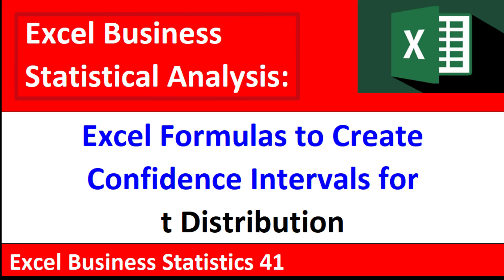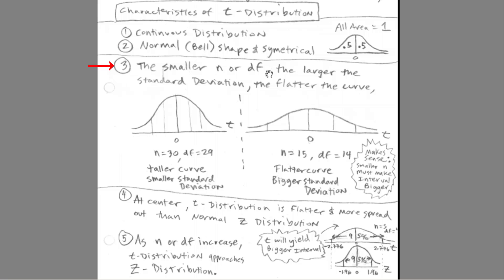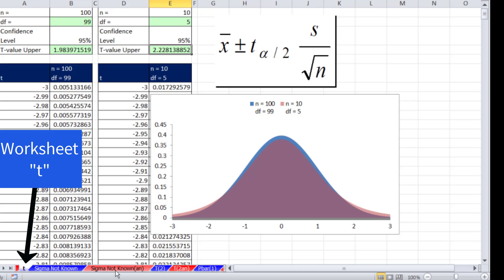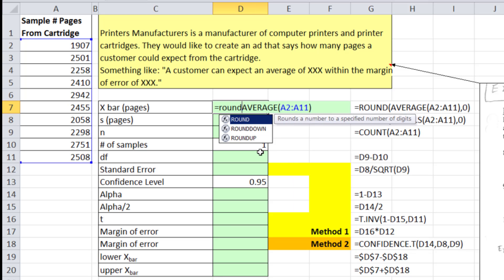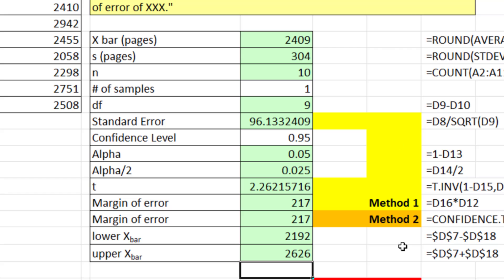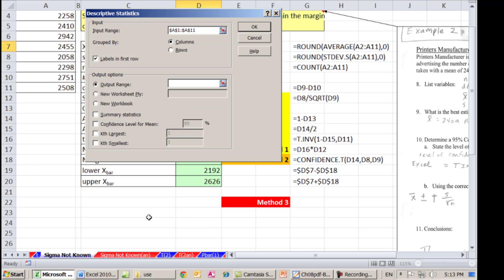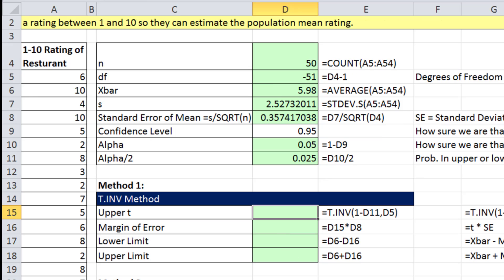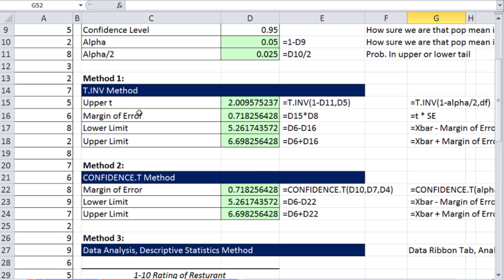Excel Statistical Analysis 41: Confidence Interval for t Distribution, use when Sigma NOT Known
Learn about how to create Confidence Interval to estimate a population Mean when Sigma (Population Standard Deviation) is NOT Known using the t Distribution and the Excel worksheet functions: T.INV, CONFIDENCE.T and also the Data Analysis tool.
Topics:
1. (00:00) Introduction
2. (00:27) t Distributions: Characteristics
3. (04:20) t Distribution Confidence Interval Formula
4. (04:48) Excel T Functions
5. (05:26) How t Curve changes as the Sample Size, n, changes
6. (06:34) Printer Cartridge Example With formulas to calculate sample statistics
7. (08:55) Method #1: T.INV function
8. (09:54) Method #2: CONFIDENCE.T function
9. (11:15) Method #3: Data Analysis Descriptive Statistics Feature
10. (14:27) Restaurant Rating Example, All Three Methods Demonstrated
11. (18:10) Summary of video
12. (18:28) Closing, Next Video and Video Links